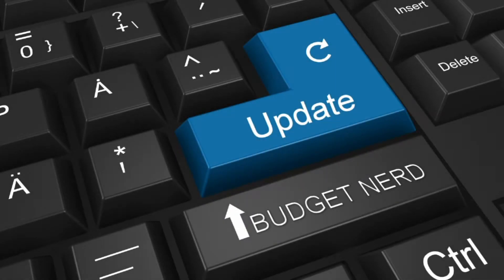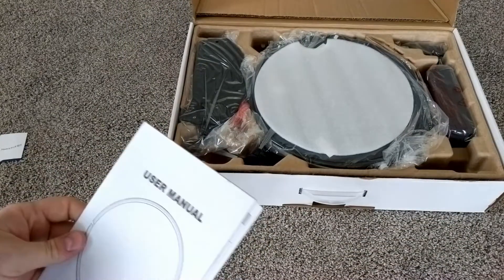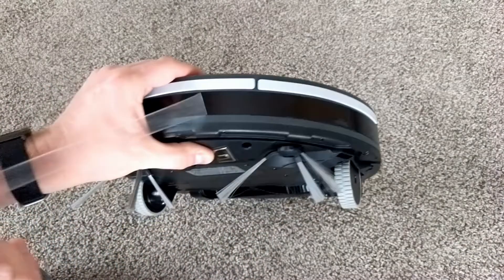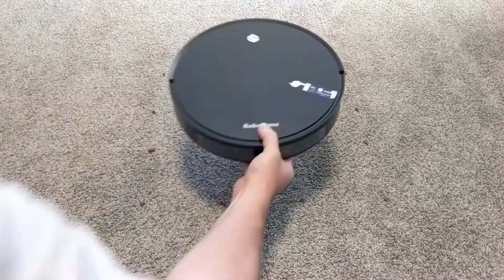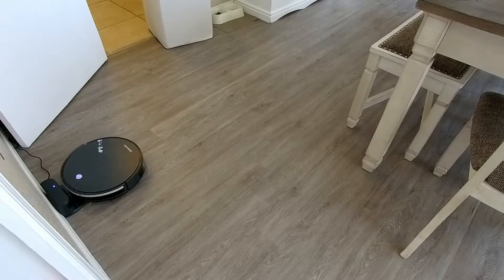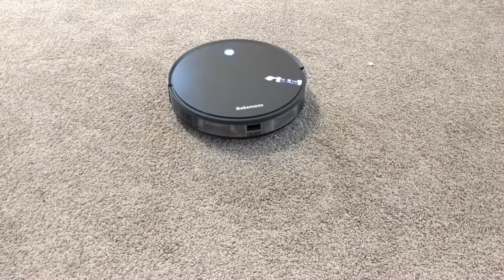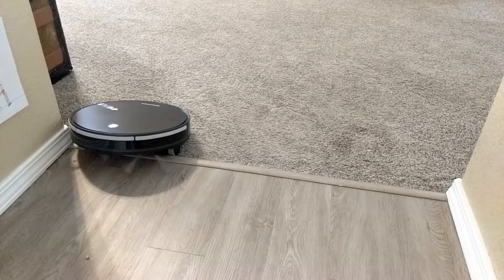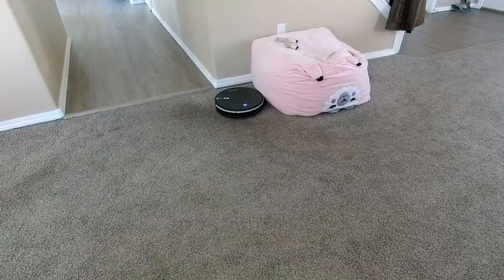Robomann 380 Vacuum Review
Robomann 360 Vacuum Review
Check Amazon for the price

Kybol E31 Vacuum (better, and cheaper)

00:08 Asher Fulero - Night Snow